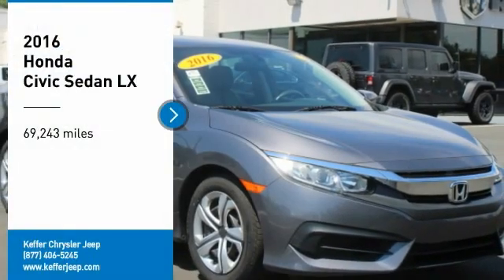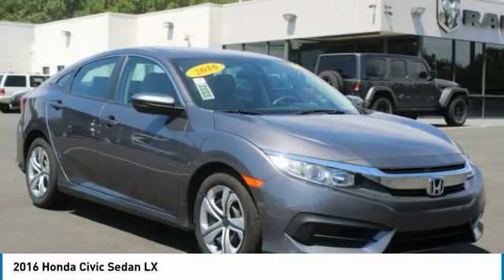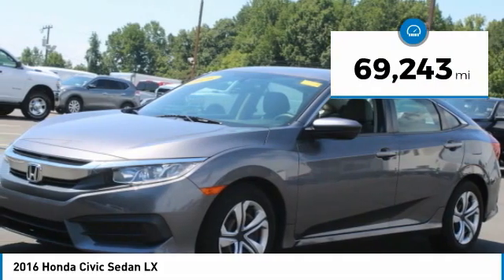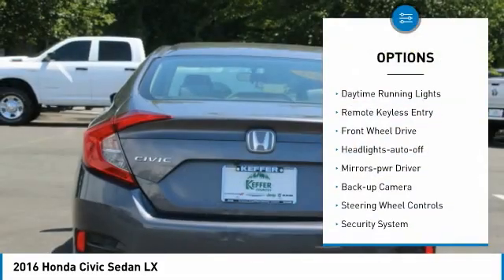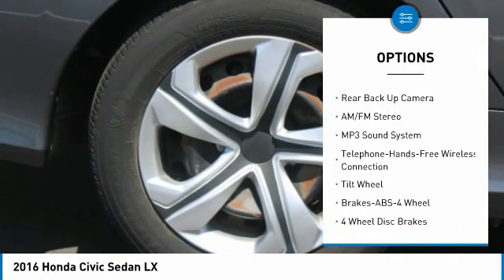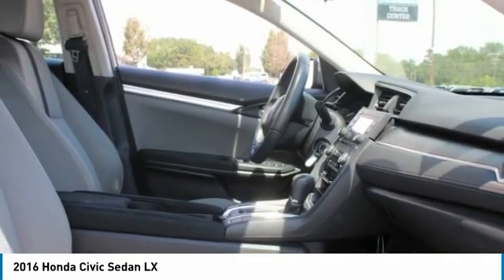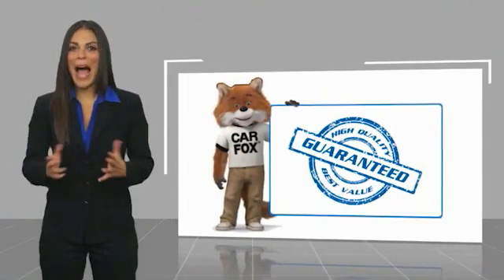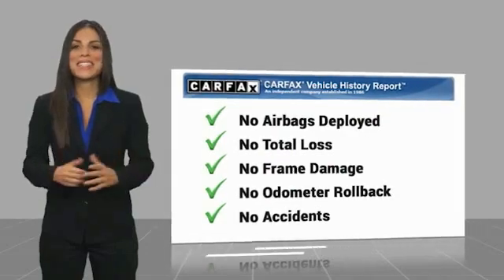2016 Honda Civic Sedan Charlotte NC D225278B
2016 Honda Civic Sedan LX